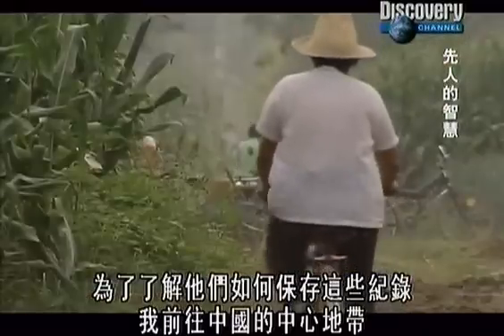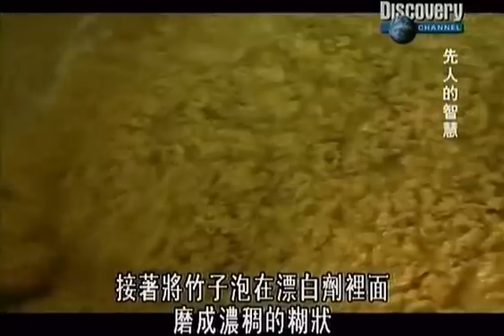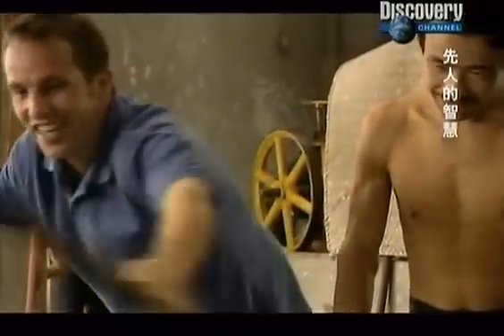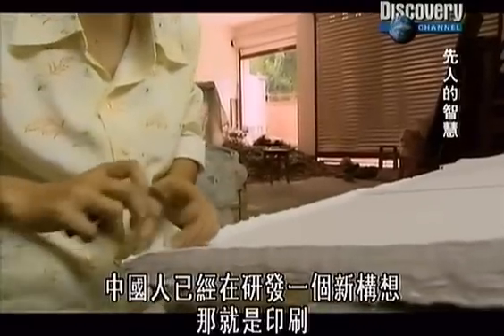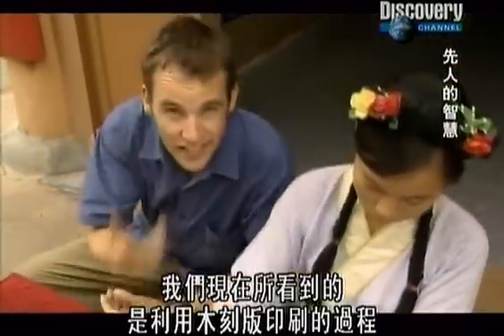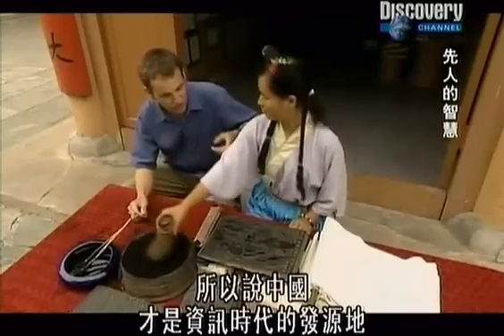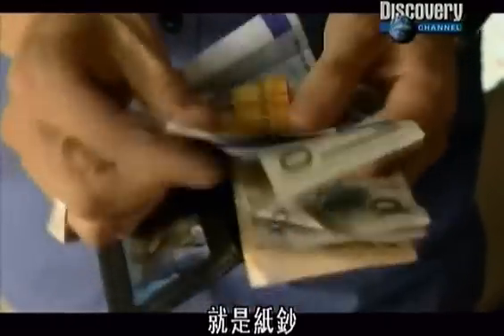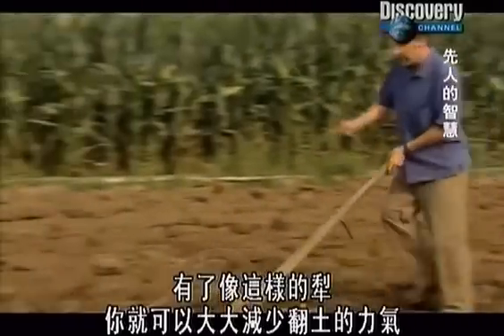[Discovery]Ancient Chinese Technology 中国古人的智慧 part 3/5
What the ancients knew: The Chinese
先人的智慧，古中国人
古代中国科技
四大发明